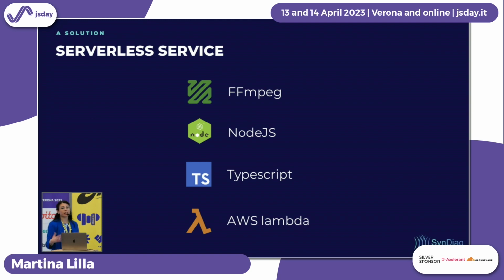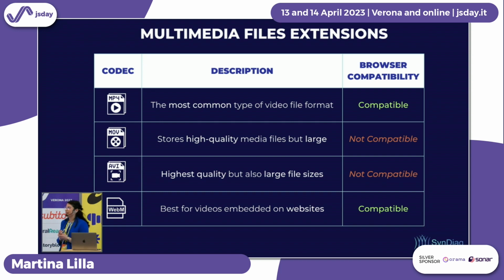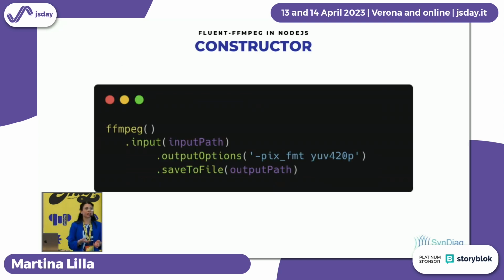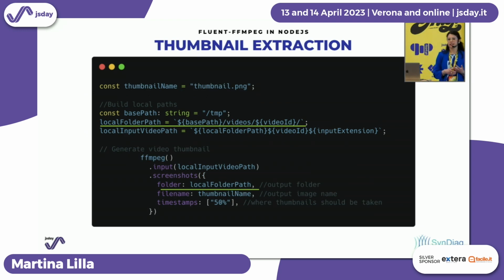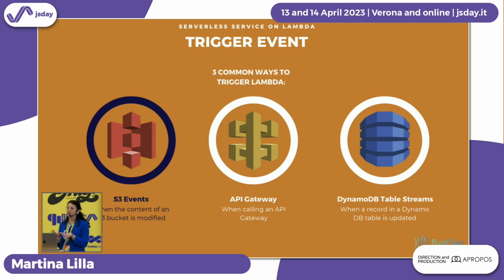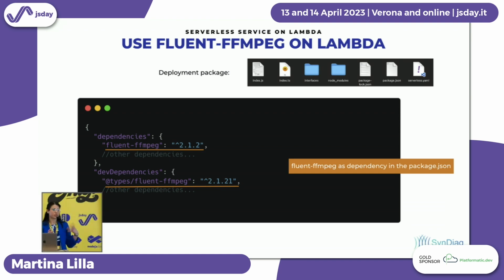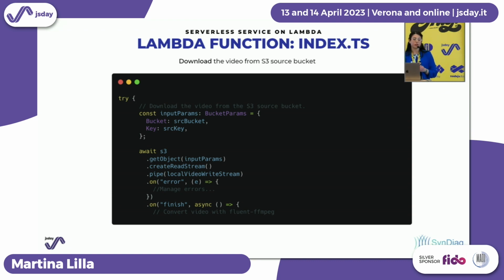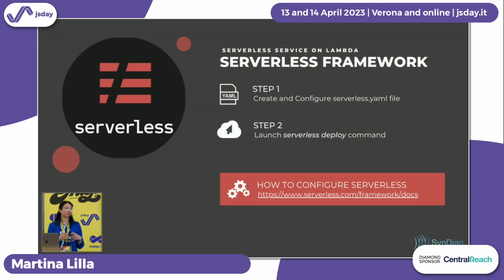Multimedia file management in web applications| Martina Lilla | jsday 2023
We, as streaming service users, consume daily movies and media that are easily accessible and can be enjoyed mostly on every device and any browser.
However, this is not always the case. There are still many industries that deal with data that initially have extensions not supported by browsers and thus they are not immediately available for visualization and usage.
The problem is certainly very common in HealthCare companies that have to deal with data coming from Medical Devices (ultrasound scan, CT scan…), and that come next handled, visualized and used in Web Applications to provide Digital Services or for Artificial Intelligence implementations. These companies face the problem of converting in real time a large amount of data, and they need fast, reliable and scalable solutions.
During this talk, I’ll show you how to make large amounts of media files available in browsers and web applications, by creating a service with Typescript, NodeJS, and fluent-ffmpeg, in a serverless application to ensure availability and scalability.

jsday 2023 happened in Verona and Online on 13th and 14th April 2023
Info and details of this edition: